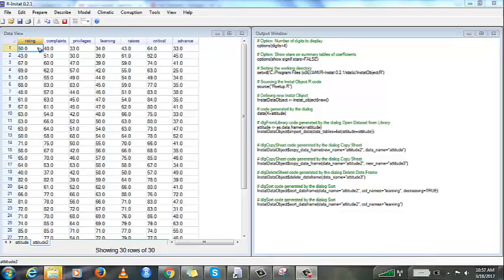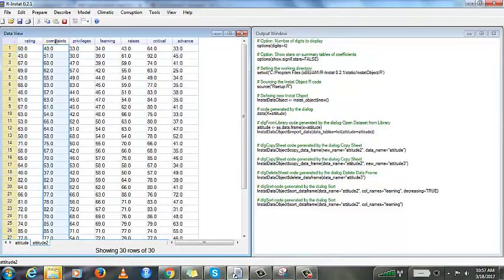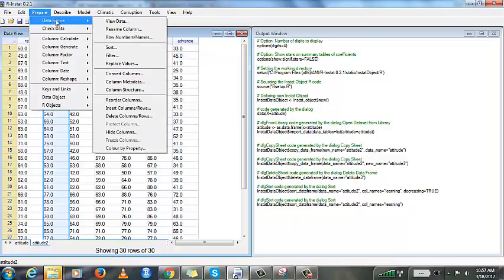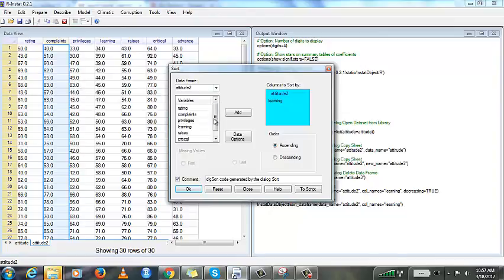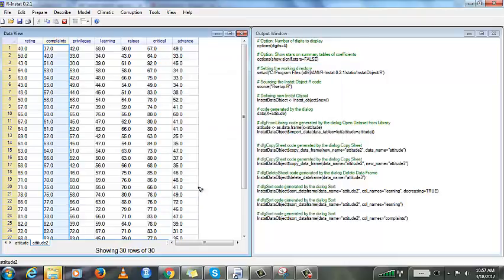R Instat SortingData